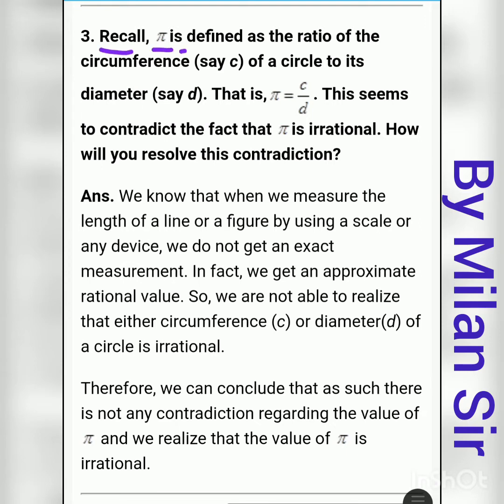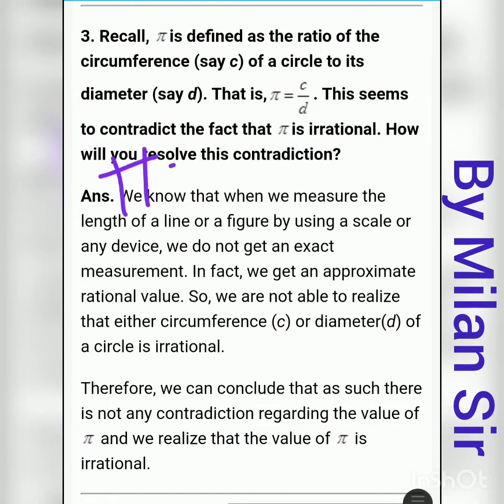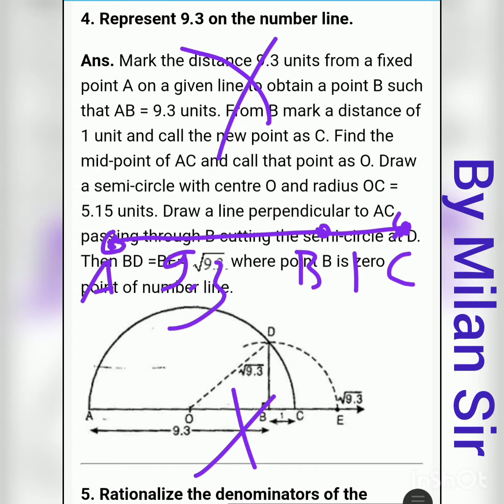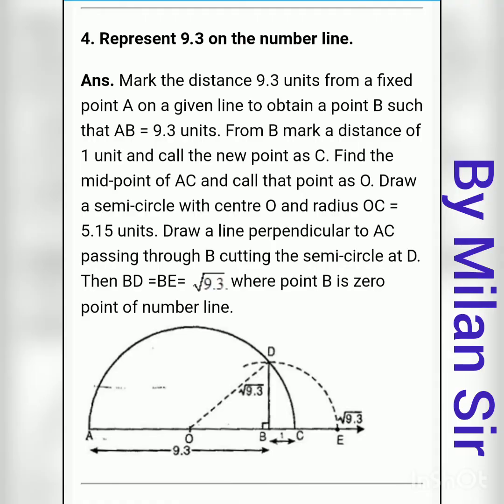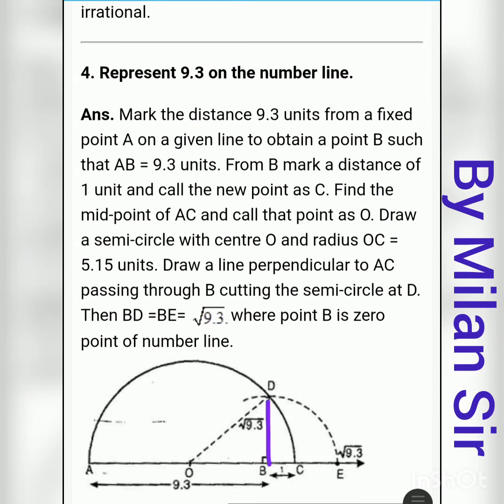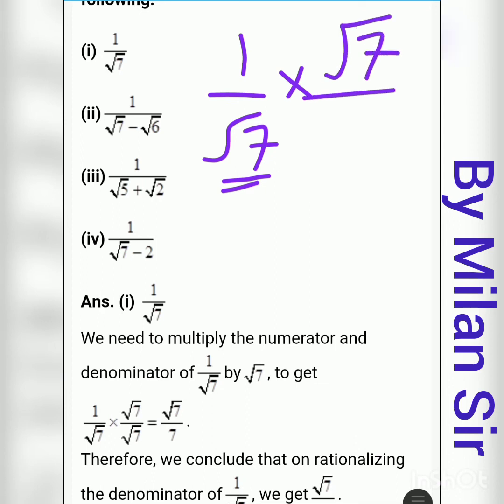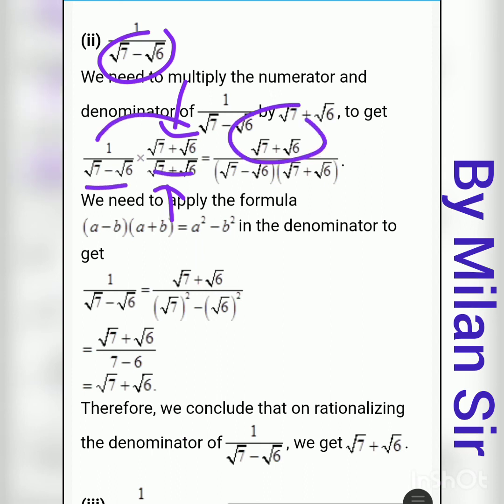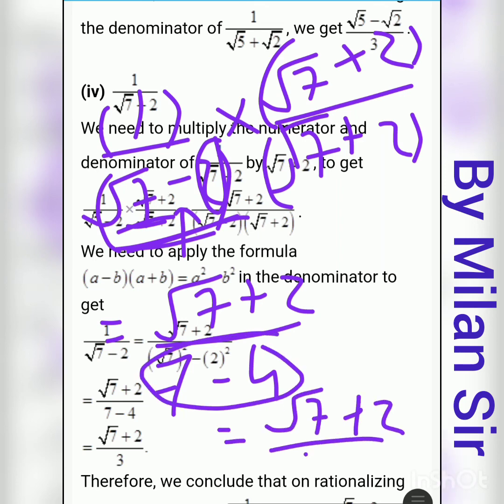Std 9 Maths || Ncert || Numer systems | Ex-1.5(Q-3,4,5) | By Milan Sir || Part 7